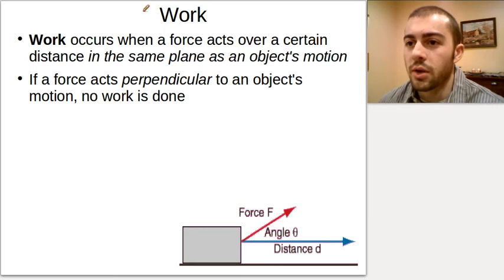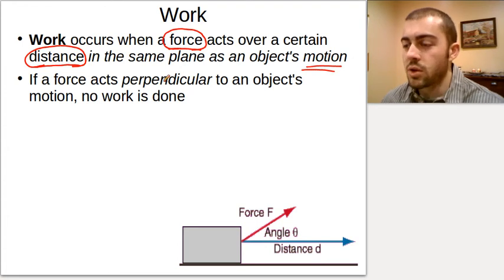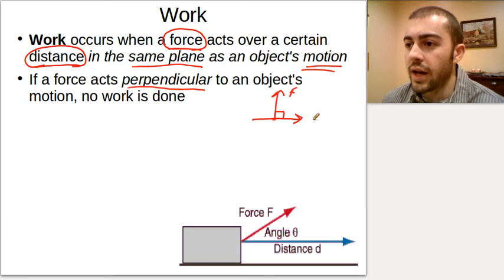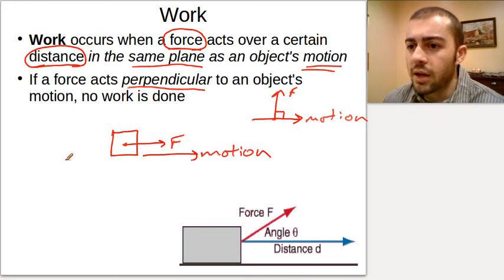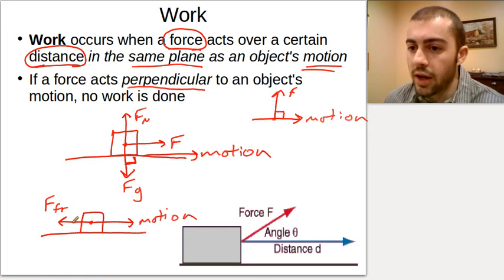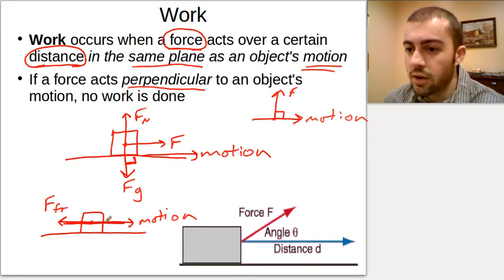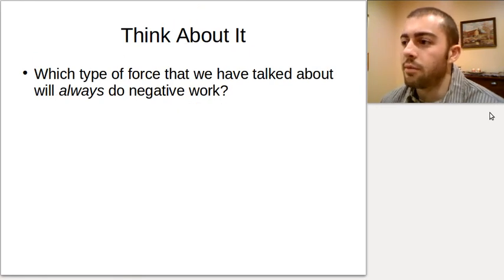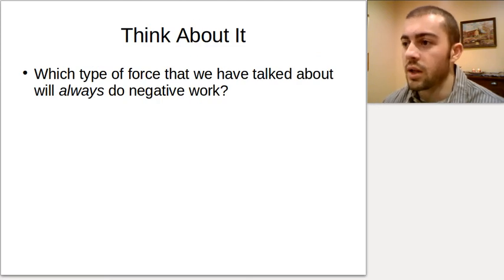Work (Physics) - Middle School Science Lesson